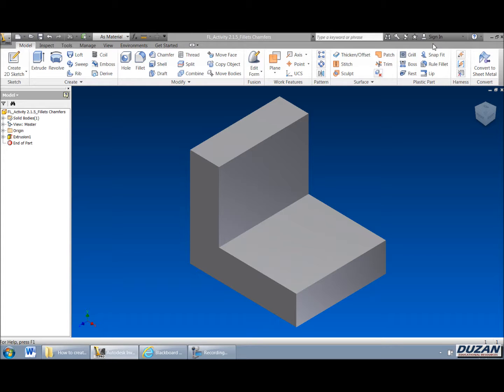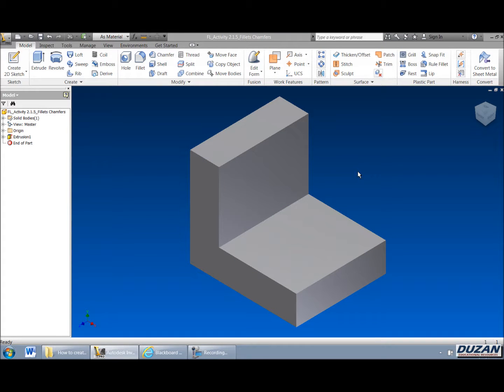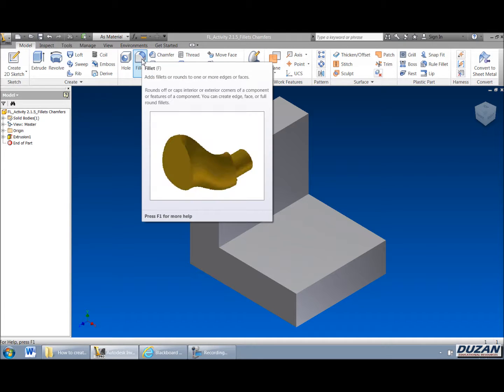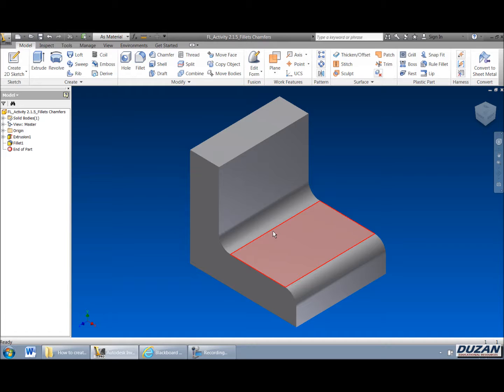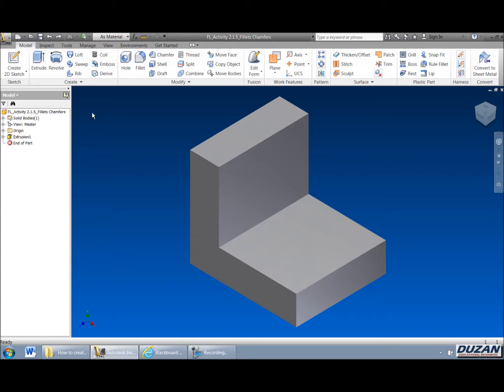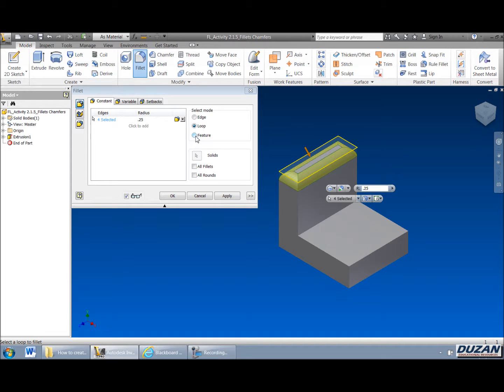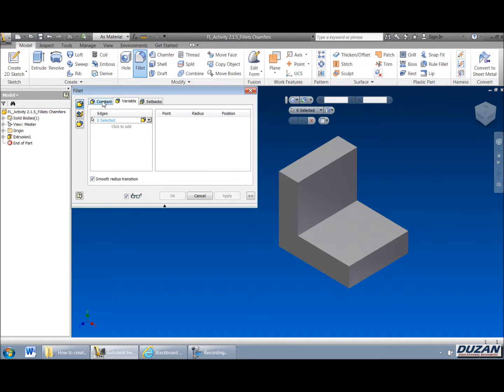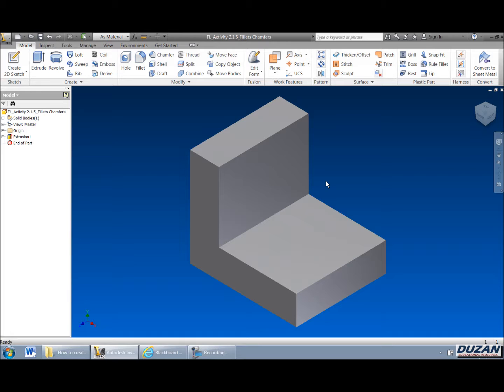How to create Fillets